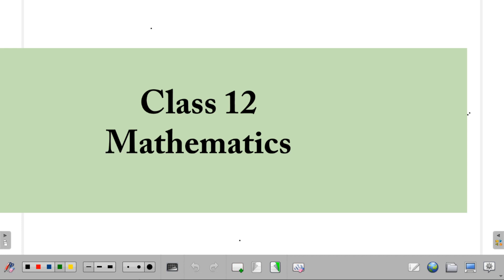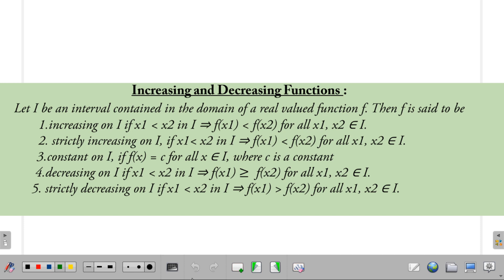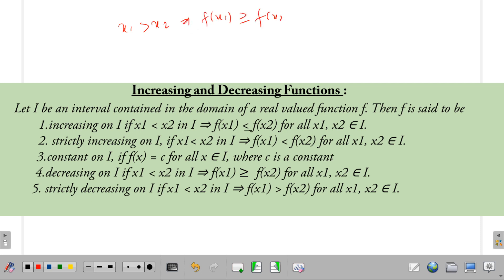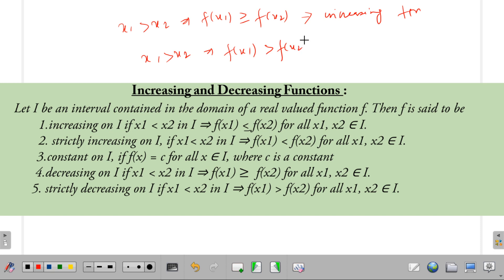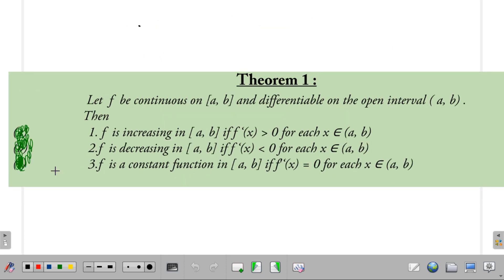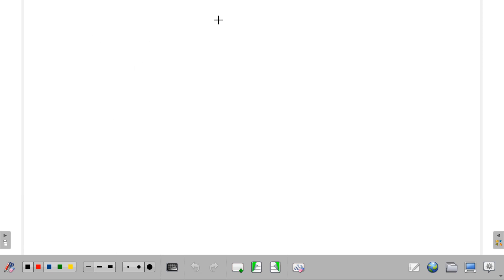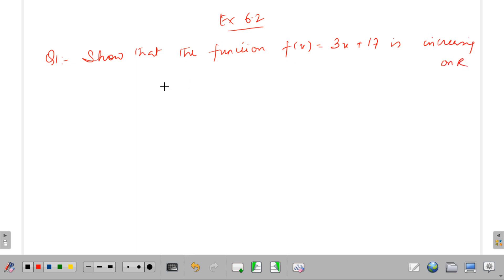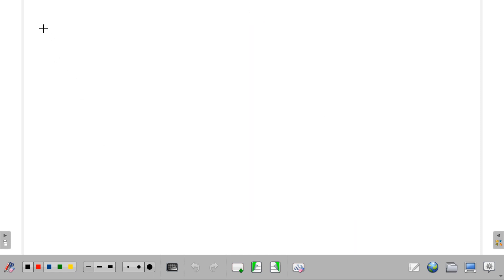Chapter 6: Application of Derivatives